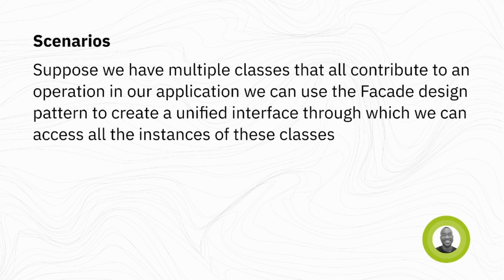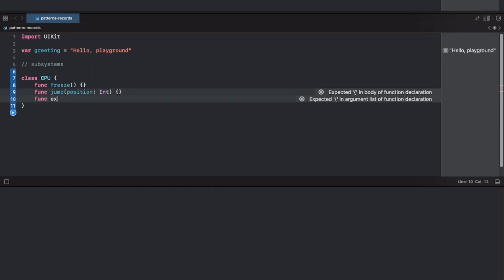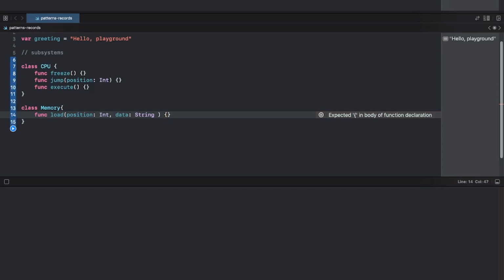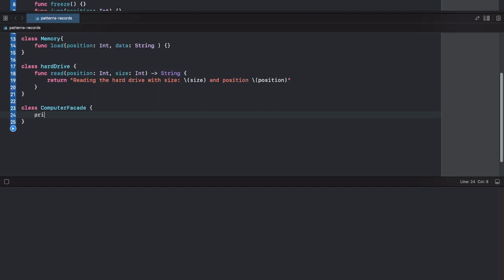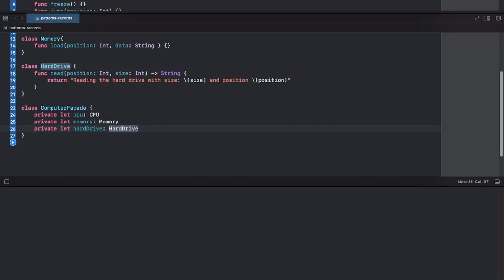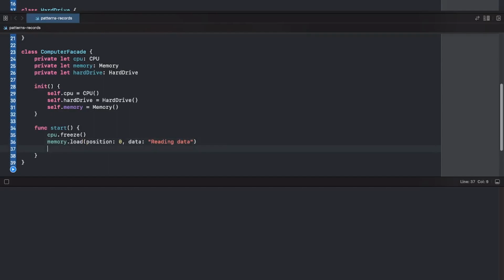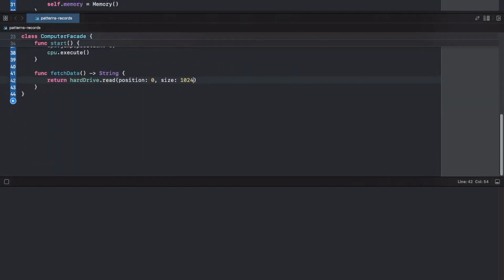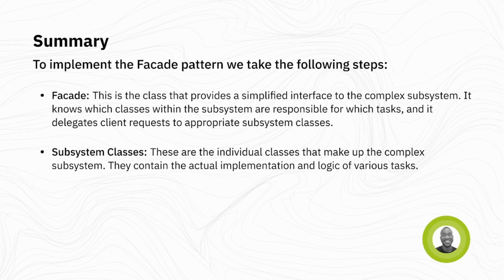Design patterns in Swift | Facade design pattern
The Facade Design Pattern is a structural design pattern
that provides a simplified interface to a complex system
of classes, making it easier for clients to interact with the
system without needing to understand its internal
complexities